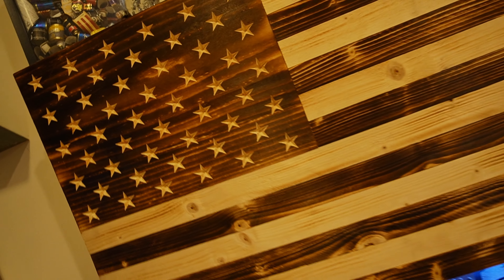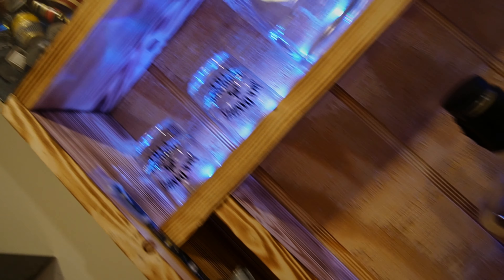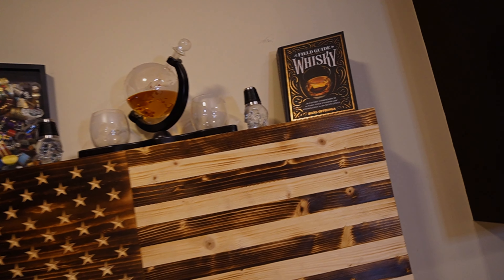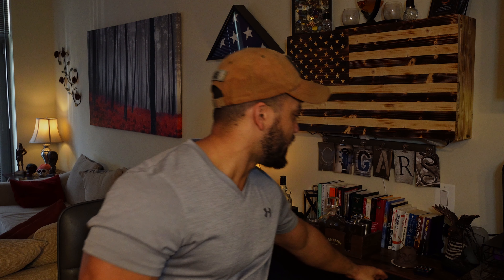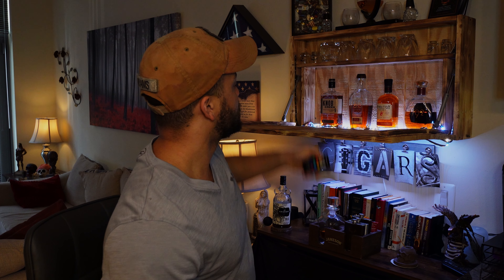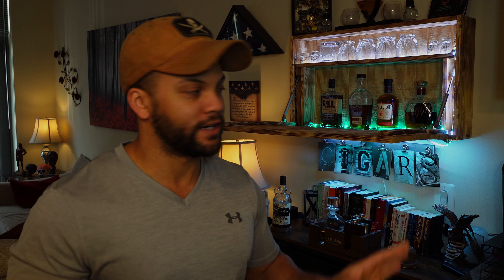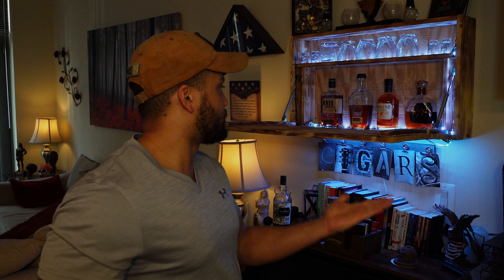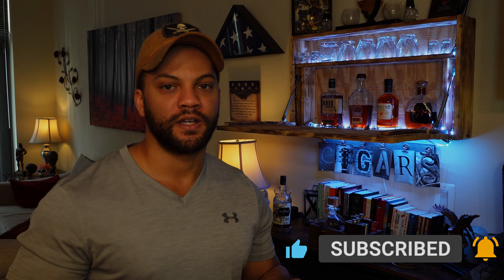MURPHY BAR REVIEW | The best at home bar setup!?!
Hey everyone! Quick review to showcase my Murphy Bar setup! I have had since 2021 and I absolutely love it! I try to keep it stocked with some of my favorite whiskeys to try!

Check me out on Twitch, Tik Tok and Instagram where I post other content about Whiskey, Cigars, Fitness and Gaming!